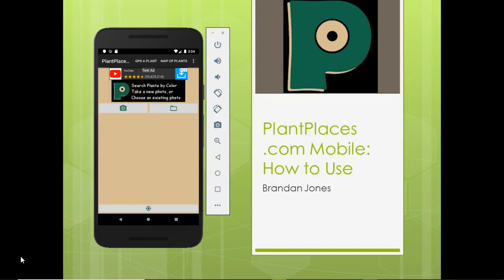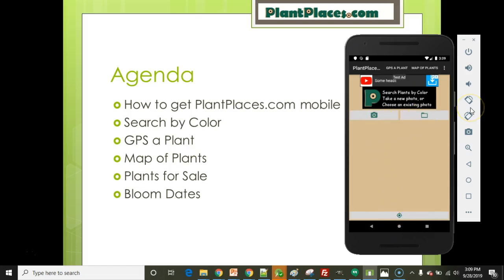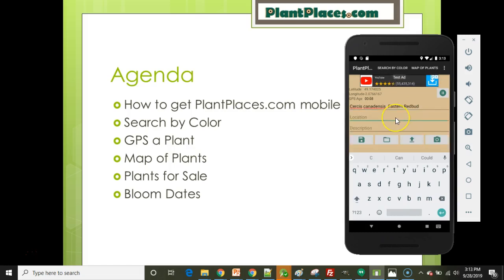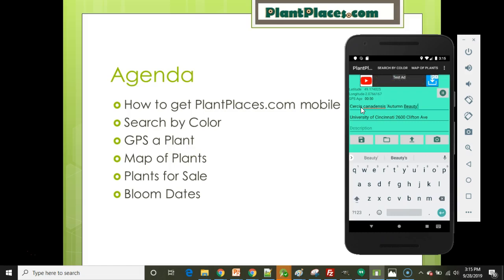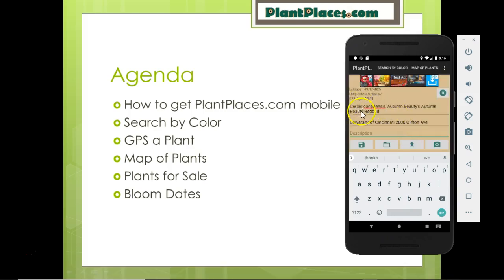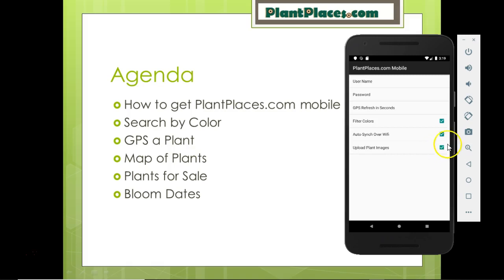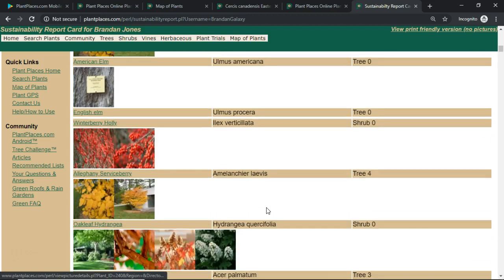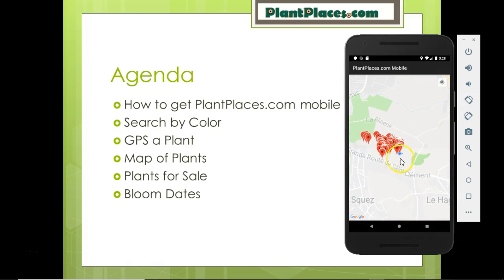Use PlantPlaces.com Mobile to GPS Plants and Search by Color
Do you want to build a GPS Plant collection?  Do you want to search for plants with a specific color?  Do you wan to see a map of plants youi've GPSed, and a sustainability report card?  You can do all of this with PlantPlaces.com for Android and the PlantPlaces.com website.  This video shows how to use the PlantPlaces.com Android app to search for plants by color, GPS plants, upload plant GPS locations and images, and view a map of plants.  This video shows how to setup your username, GPS refresh interval, upload photos, and automatically synchronize plants over wifi.